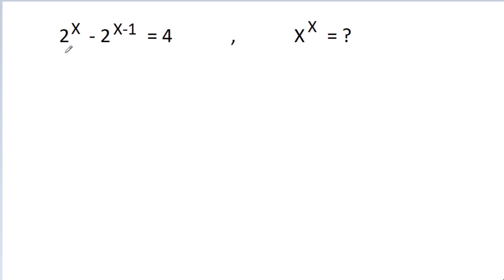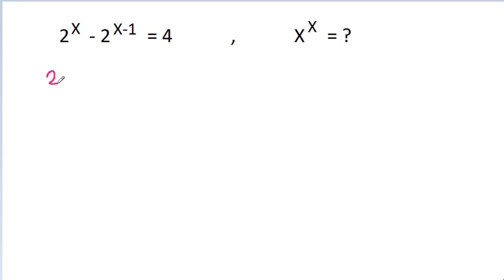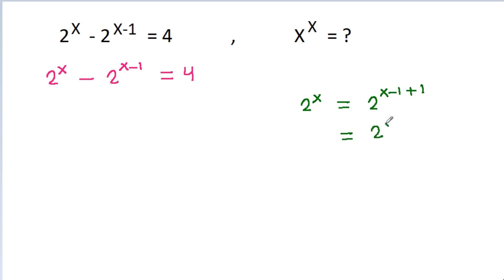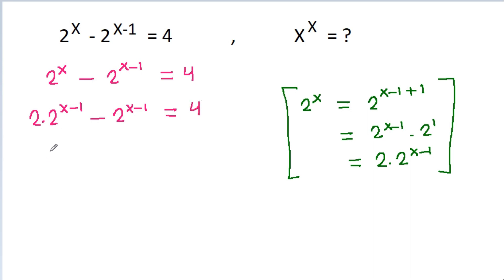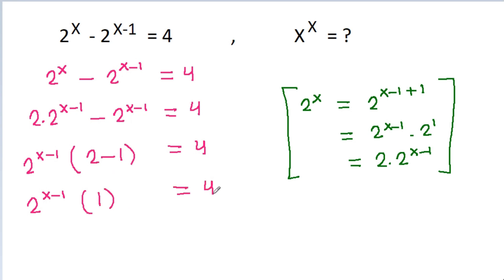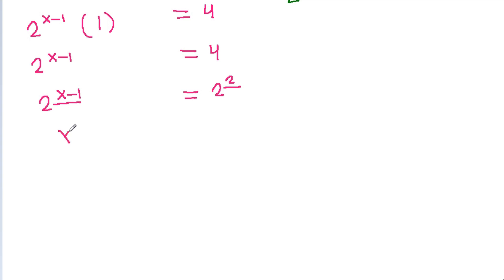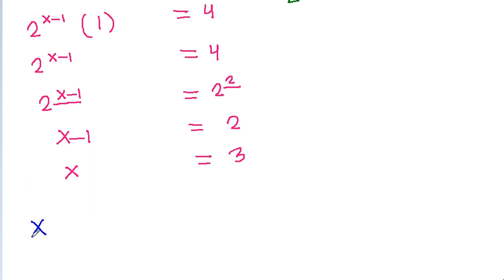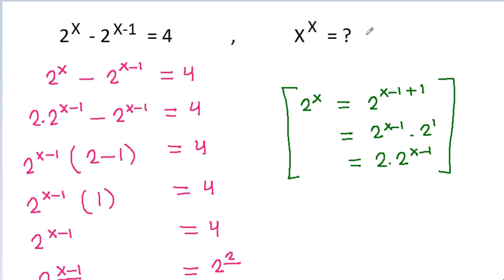A Nice Equation - Algebra Question